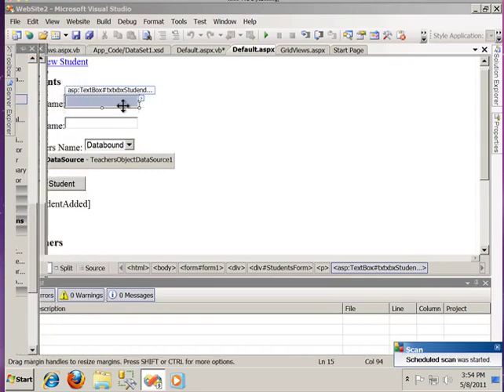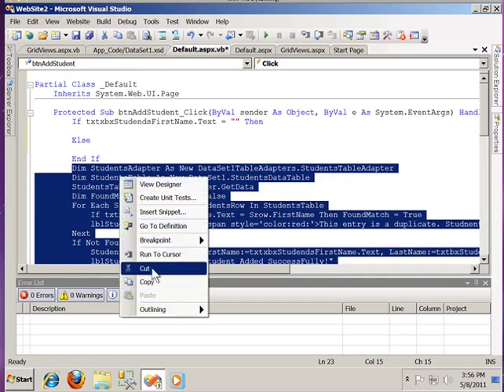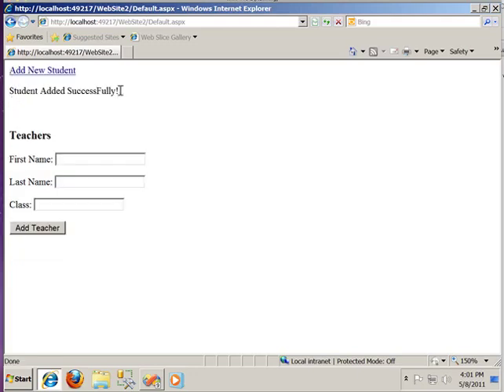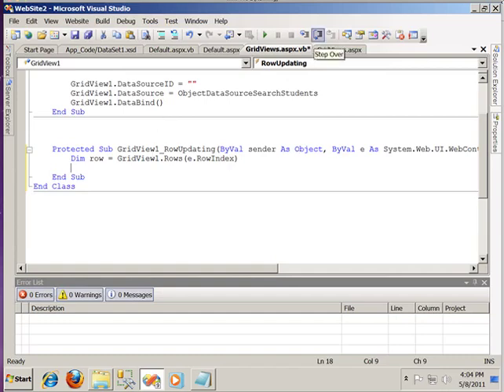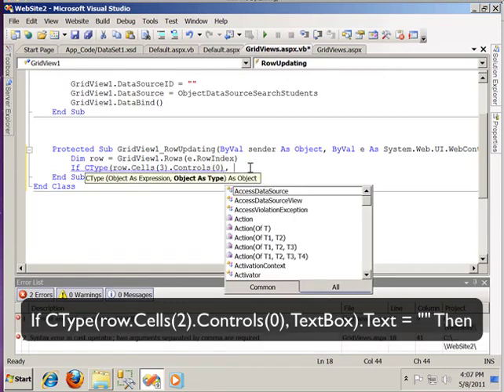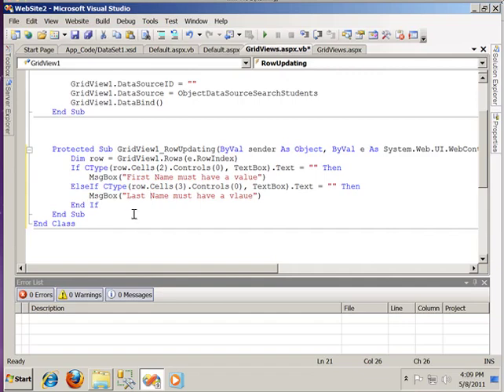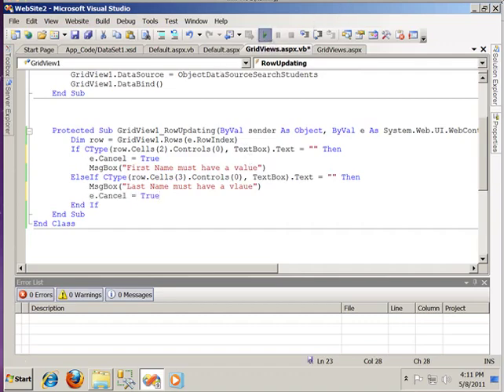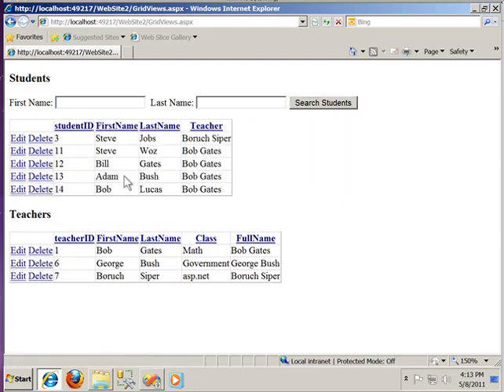ASP.NET Custom Validation for TextBox and GridView TextBox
Learn how validate asp.net controls in the codebehind